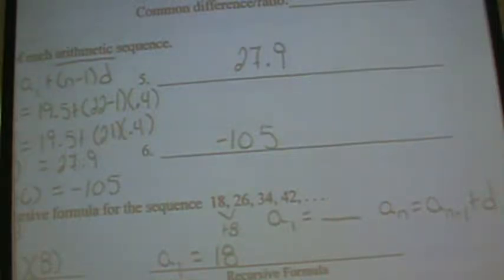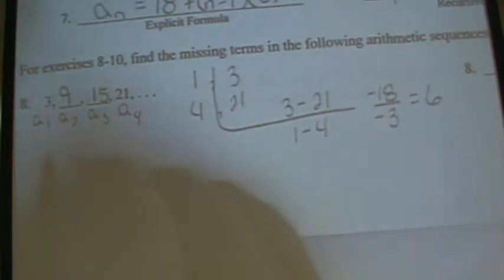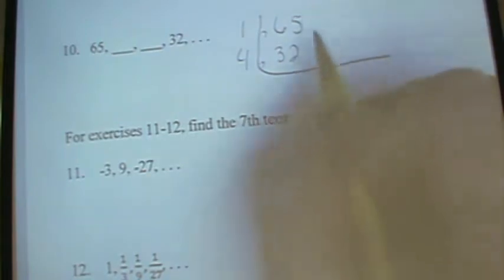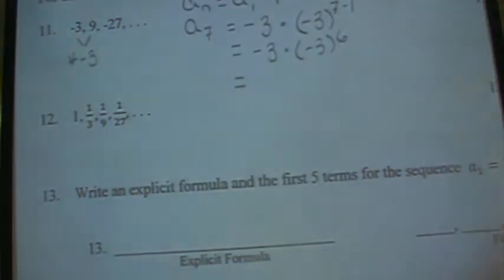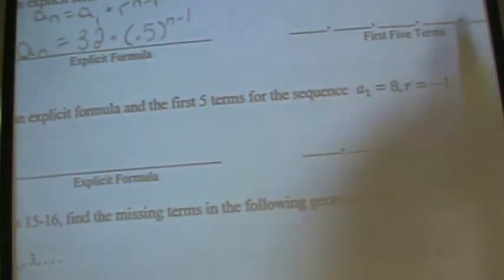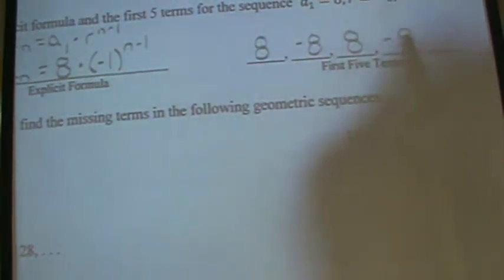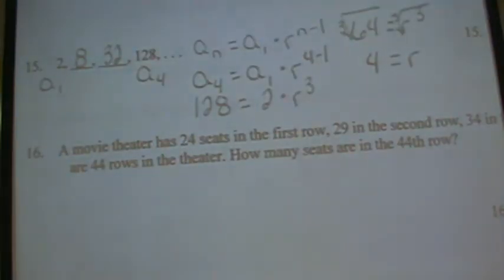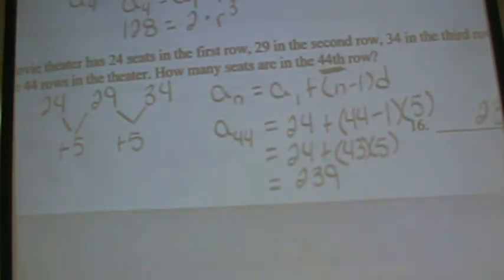2015 April 1, PreCalc 8.3 Partner Test Part B